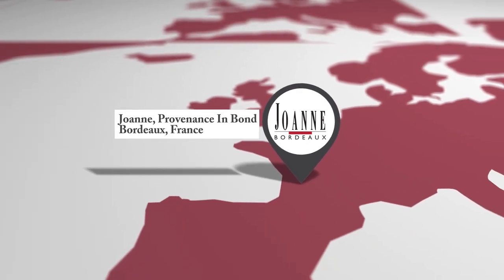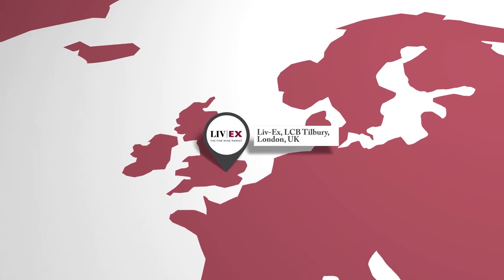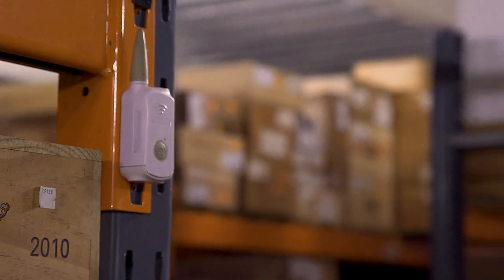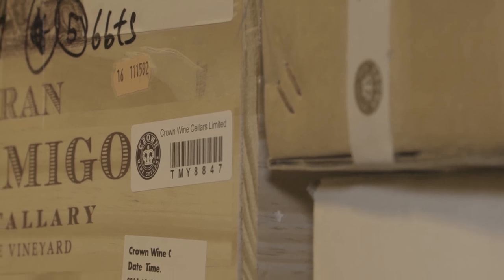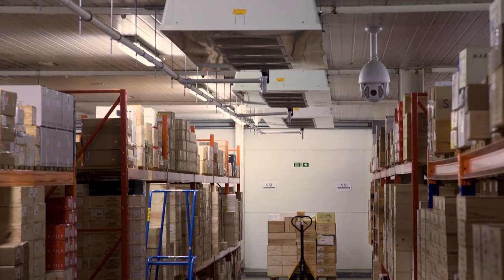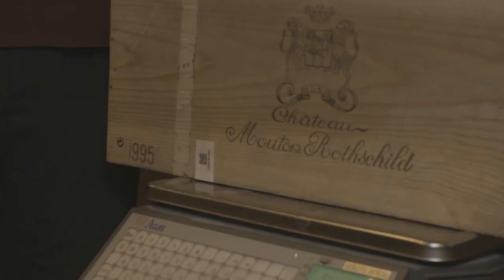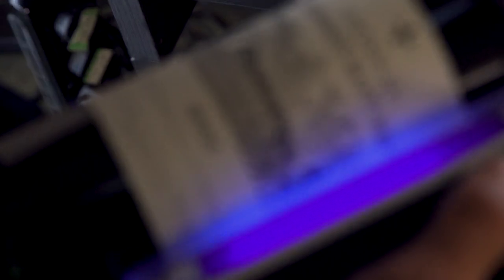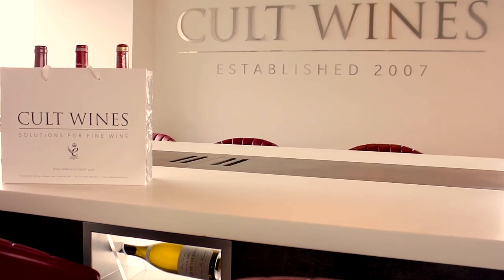How We Store Your Wine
The security, care and passion that goes into storing every bottle of your wine under our care.